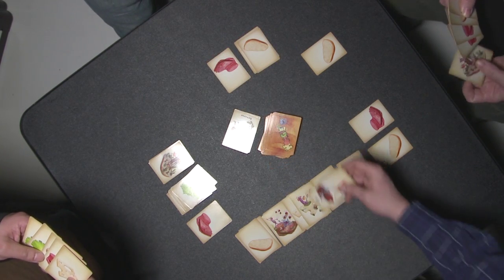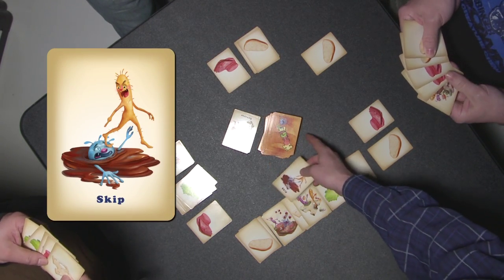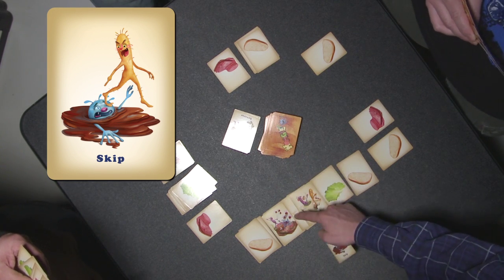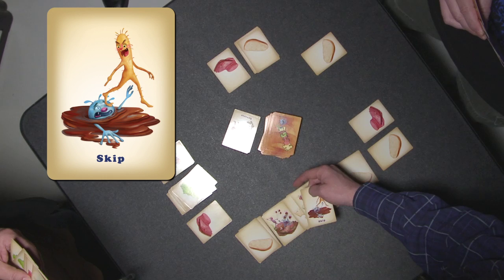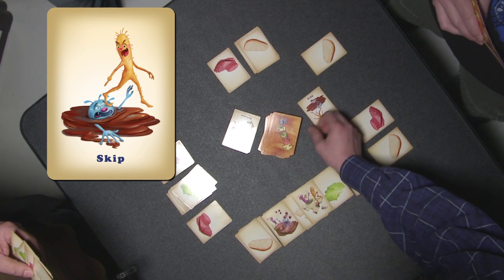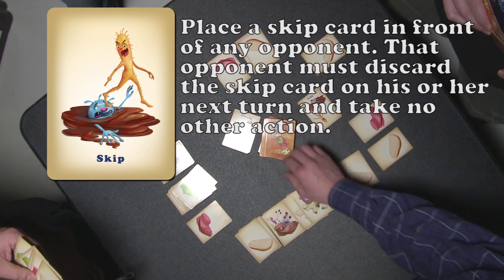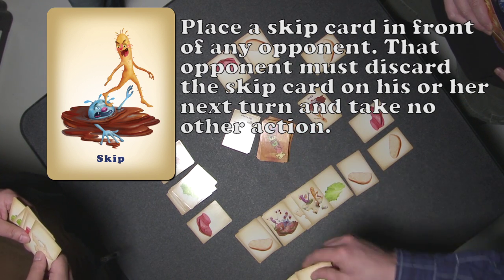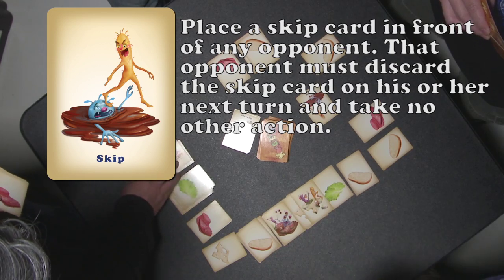Hoagie Card Game - How to Play - Gangrene Games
Hoagie, the card game, how to play video, from Gangrene Games.

Fight the Oogies and build the perfect sandwich - A Card Game of Sandwich Building Fun. It takes an artist to build the perfect sandwich. Can you be the first to collect and stack fresh ingredients into a hoagie masterpiece before the Oogies, a gang of pesky, ingredient spoiling creatures, destroy your fixings? Hoagie matches players in a goofy kitchen adventure to create the perfect sandwich while spoiling other players' ingredients with the Oogies. Gangrene Games creates easy-to-play, character-driven tabletop game experiences for players of all ages. These whimsical, and usually mischievous, character driven games enable players to enter fun, fantasy realms with little effort. With easy-to-understand rules, players can be up and running quickly, from box to party in minutes.